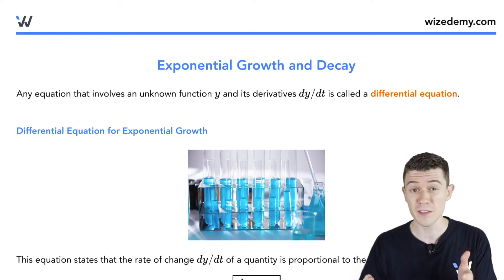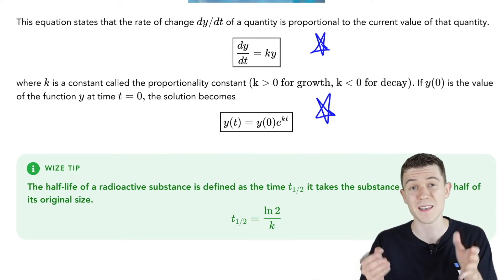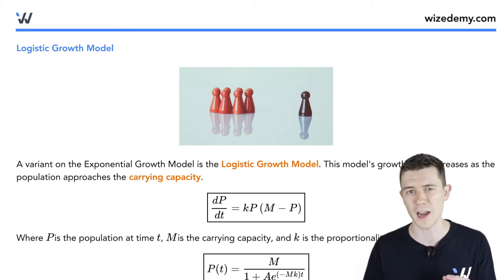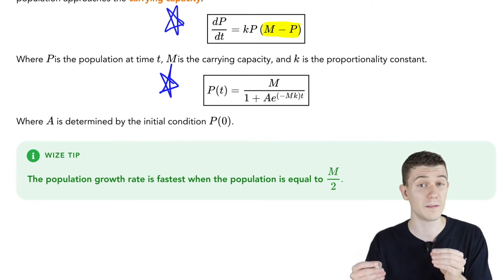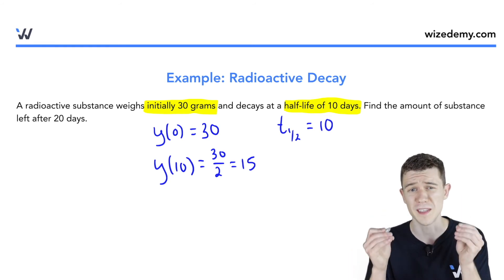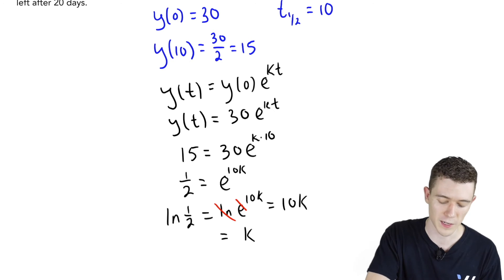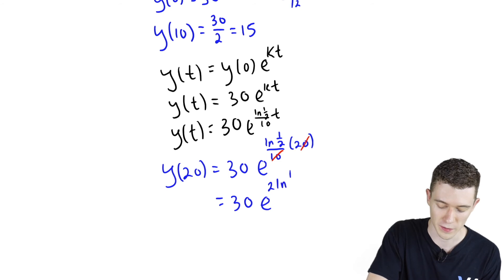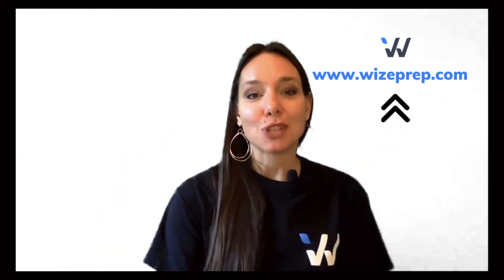Differential Equations for Exponential Growth and Decay & Example Problem | College Calculus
Wizeprep Prof Brian and Math Expert goes through differentials for exponential growth and decay problems that might come up in your math or science courses and exams. Brian breaks down the equations for half-life for radioactive decay and the logistic growth model, and walks you through an example problem.

In this video, you'll learn the answers to questions like:
• How do you differentiate exponential growth and decay?
• What is the formula for exponential growth decay?
• How do you solve exponential growth and decay problems?
• What are the two types of differential equation?
• What is an example of a differential equation?

Chapters:
0:18 Exponential growth and decay differential equation
01:19 Equation of half-life for radioactive decay
01:42 Equation for logistic growth model
03:13 Example problem - radioactive decay problem
06:28 Summary of steps taken to solve an example differential problem

Differentials are a common topic in college calculus courses and AP Calculus AB exams.

Get the calculus help you need with the full course

In this intro to calculus course for college, Prof Brian and Jess cover 10 chapters from pre-calc to the application of differential and integrals for the physical sciences. The course has 120 video lessons like this one, including 300 example and practice problems with full solutions.

► ABOUT WIZEPREP
We help you understand difficult concepts with video lessons, practice questions, and study guides made for your course. You can ask our educators questions at any time. Learn at your own pace, improve grades, reduce stress, and save time.

► WIZEPREP Student Success Scholarships
Need help with college expenses? Apply for the Wizeprep Scholarships (no essay required!)